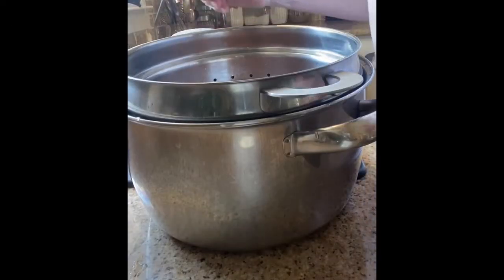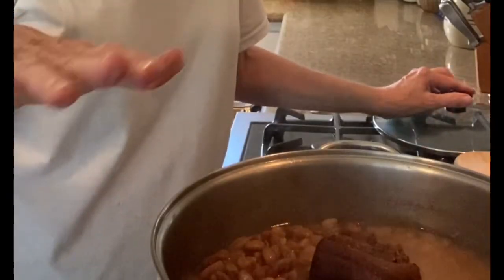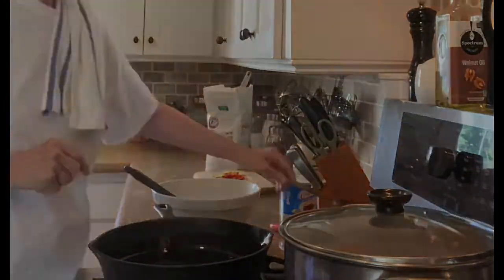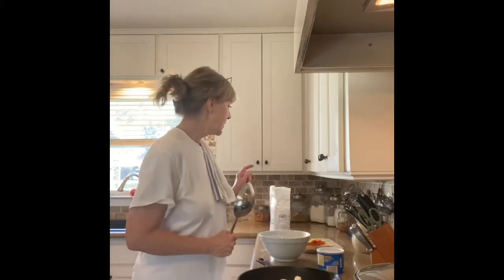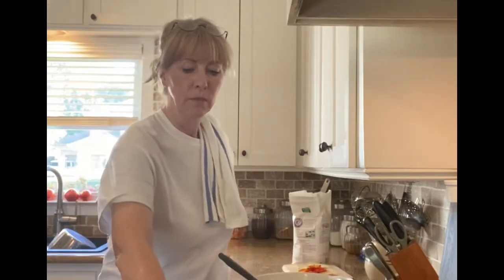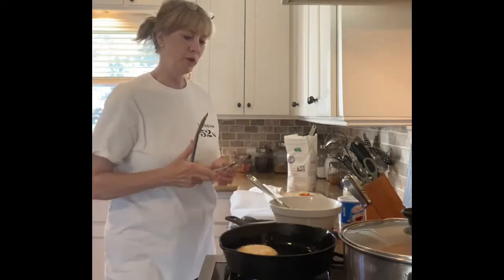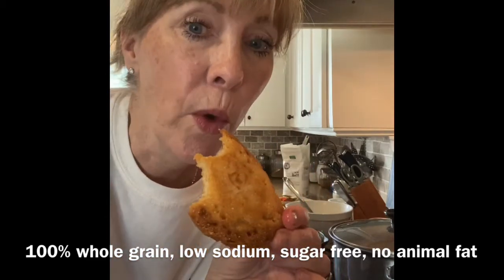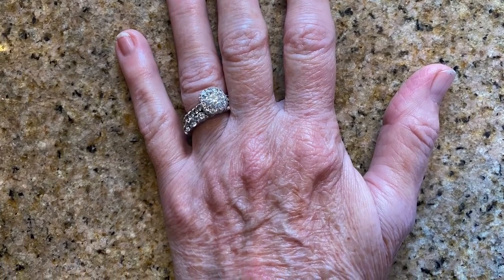A Few Good Things: Bonnie’s Beans & Linda’s Lacy Cornbread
Doesn’t everyone have a family favorite “pot o’beans” recipe? Here is the traditional Titus method, a few sweet remembrances of Bonnie, and a look WAY back at an old time Americana cornbread that goes perfectly with pintos!